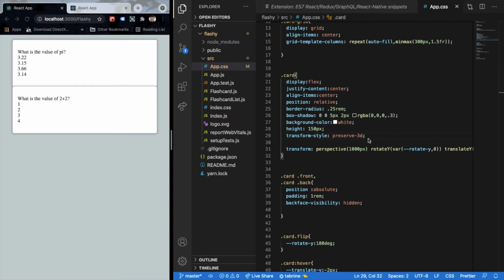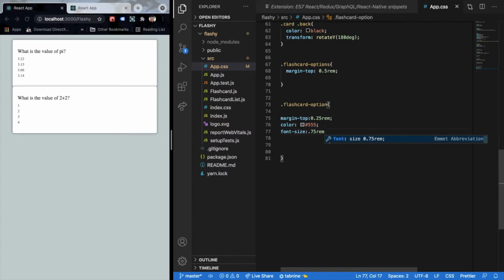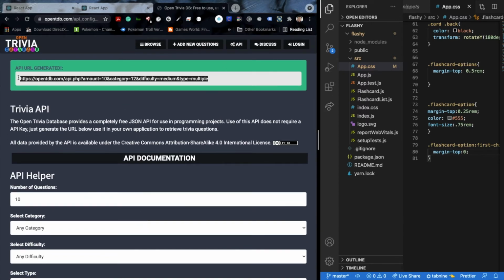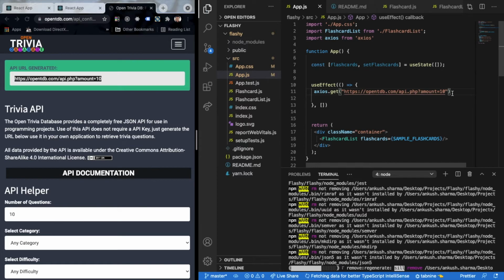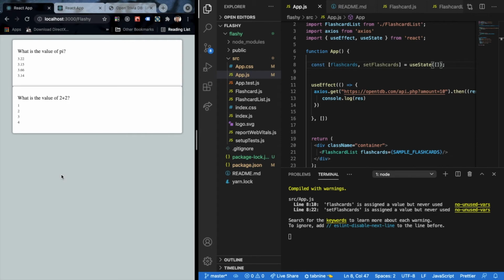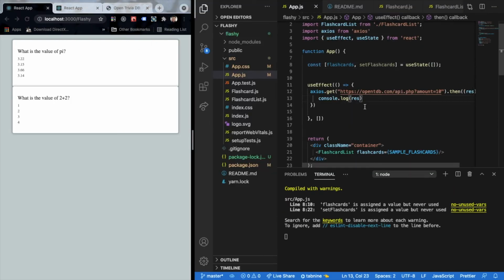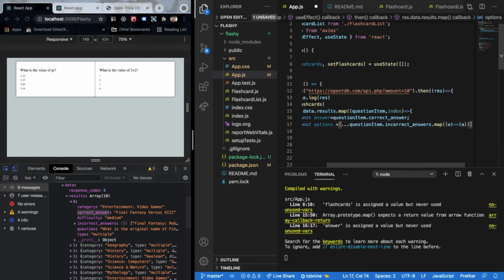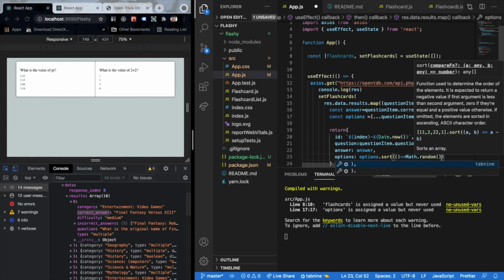Flashy The Flashcard Quiz App - Creating animations and using Card API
Are you ready to begin your journey to being the best React Developer!

Welcome to CodeWolf, the place where you can learn, code and grow!

Today we are building a Flashcard quiz app! It's a great project you can build to bolster your skills in the frontend stack!
So step up, because you are going to have a ride!
Now that our cards are ready, we are going to add CSS to make them look more like the actual cards and animate them.
We are also adding the Axios library to dynamically load cards from our API endpoints.

Support me! I need not the money but your love and shares! 😇

If you like this course, please give a shoutout @ScorchingShade Flashy on your own network. 🙏

Do not fear Code! Remember, the best way to program is the hard way!
I reply to all messages and am up for any cool ideas!

Chalo fir Ram Ram!! ( Sayonara, Bye, Au Revoir)
Ankush Sharma

I share dank memes and usually spark controversies here 🤣❤️